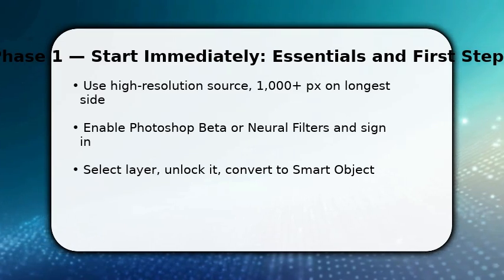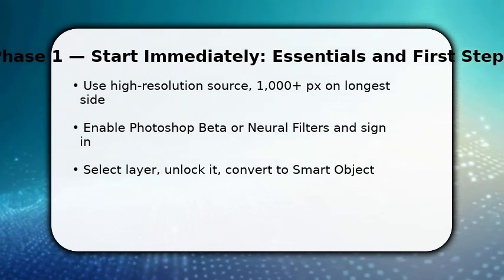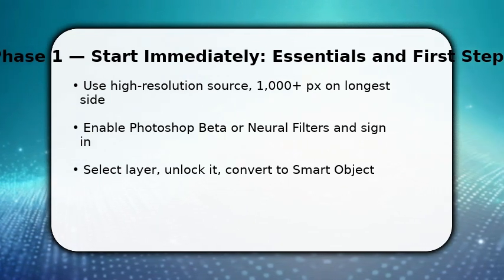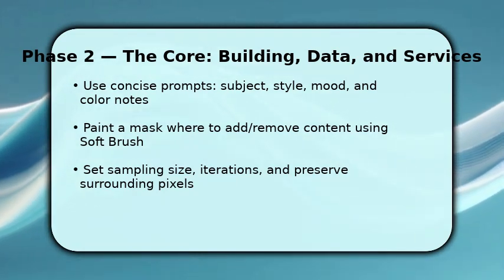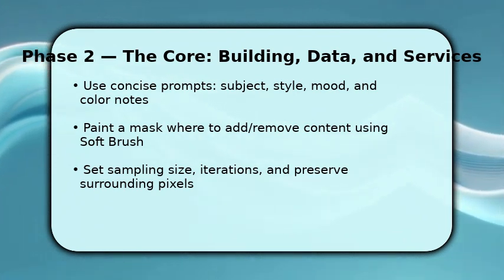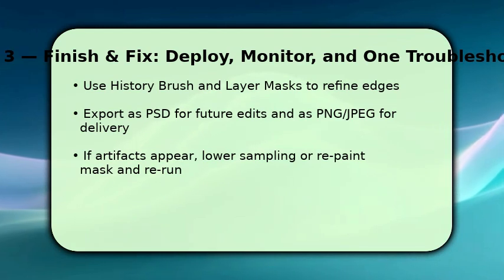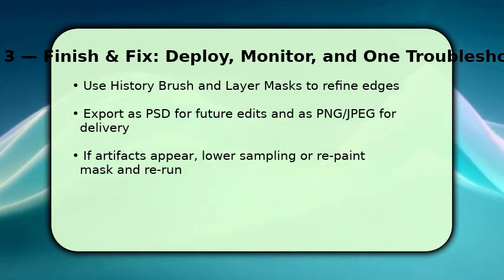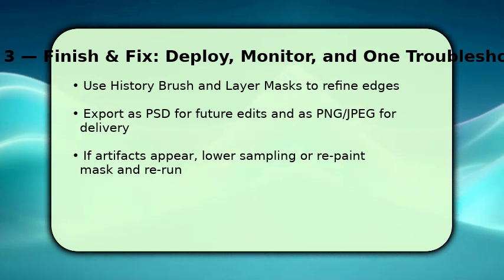How to Use Generative Ai on Photoshop (easy Method)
How to Use Generative Ai on Photoshop (easy Method) | 🔒 Surfshark VPN Deal — Stay private and secure. $1.99/mo + 3 Months Free ▸

Dive into the world of digital art as we explore an easy method to harness generative AI within Adobe Photoshop. This tutorial will guide you through creating stunning, algorithm-generated designs right from your computer screen.

Generative Art,